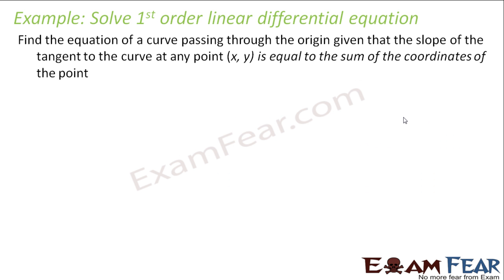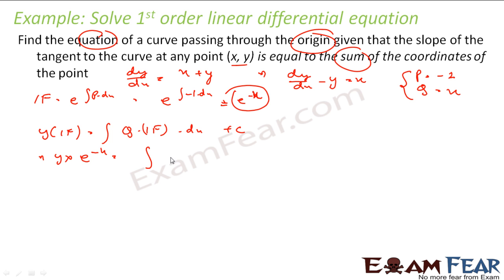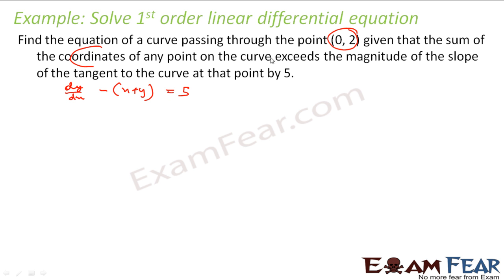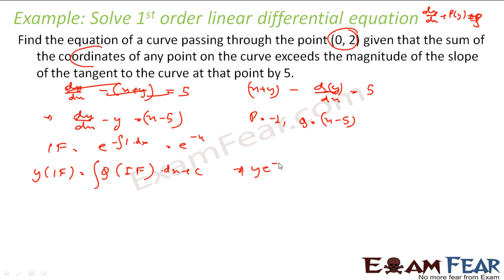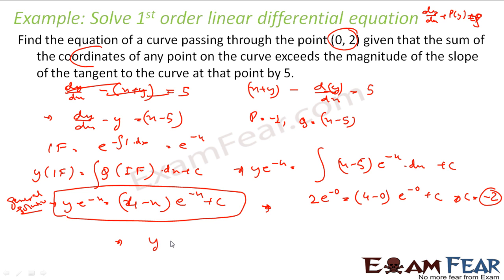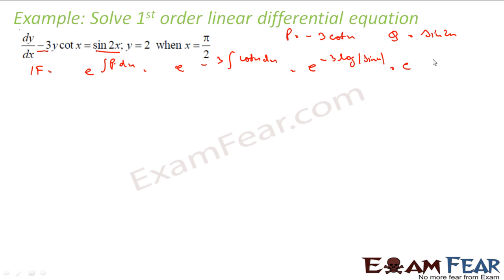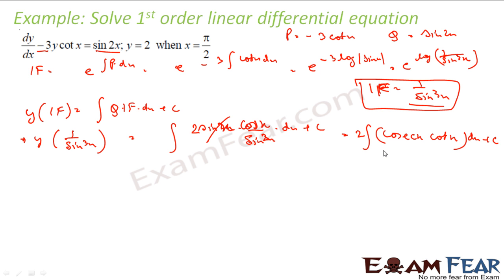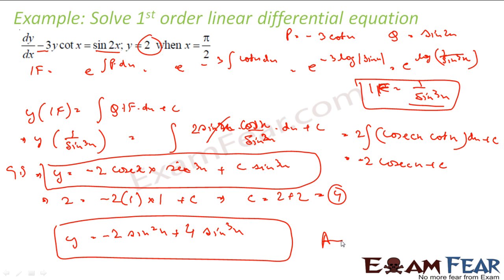Maths Differential Equation part 19 (1st order linear differential Equation) CBSE Mathematics XII 12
Maths Differential Equation part 19 (Examples 1st order linear differential Equation) CBSE Mathematics XII 12